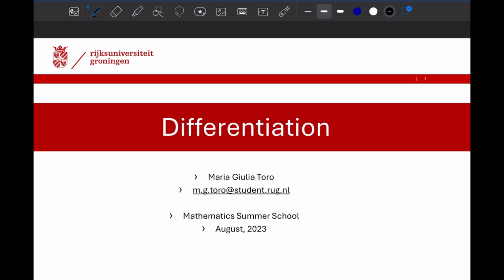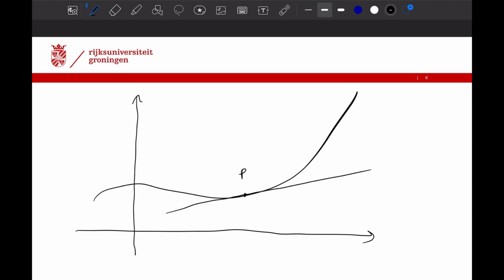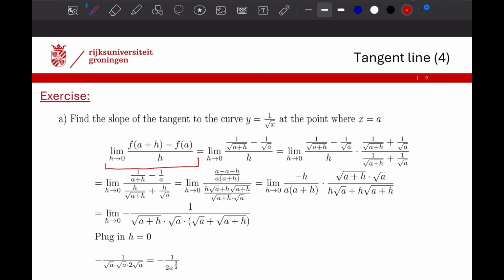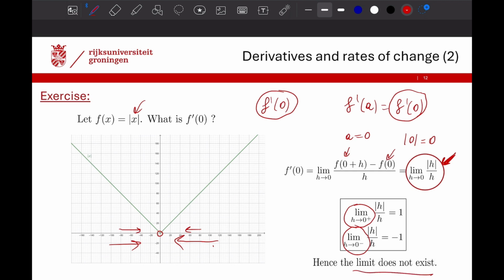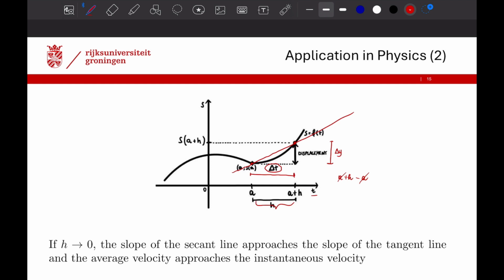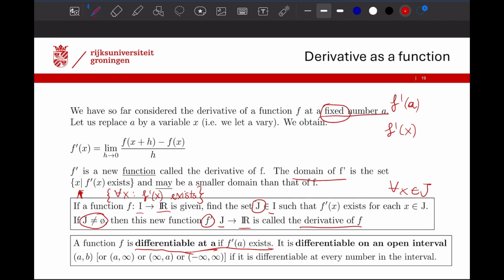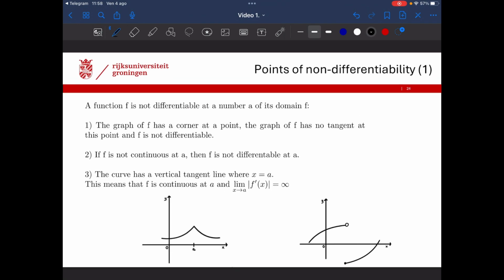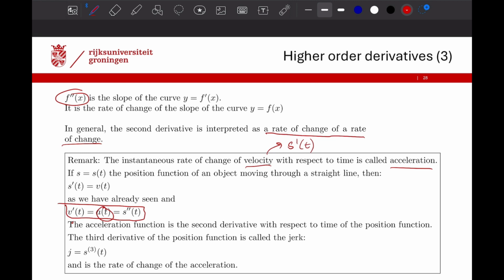Differentiation part 1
00:00 - Start
04:44 - Secant and tangent lines
27:58 - Derivatives and rates of change
40:39 - Application in physics
52:14 - Derivative of a function
1:10:09 - Higher order derivatives